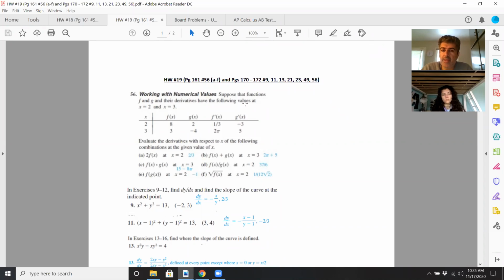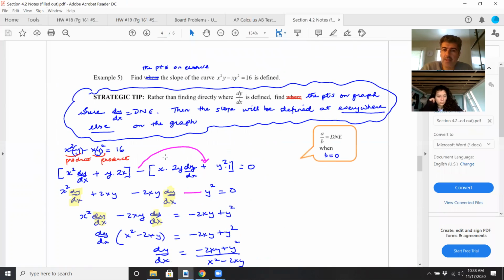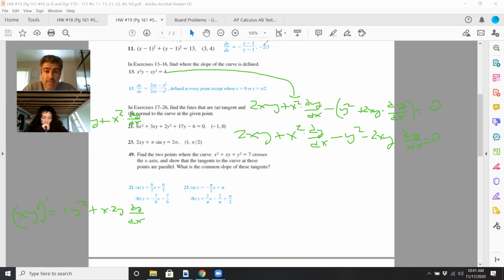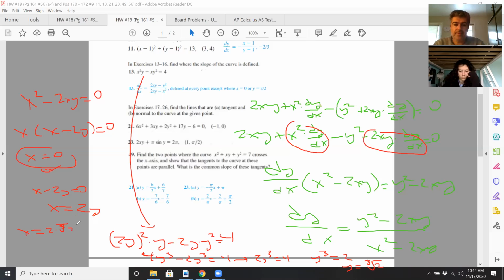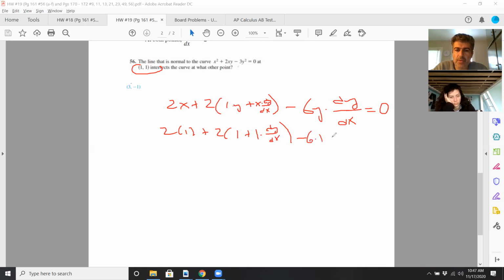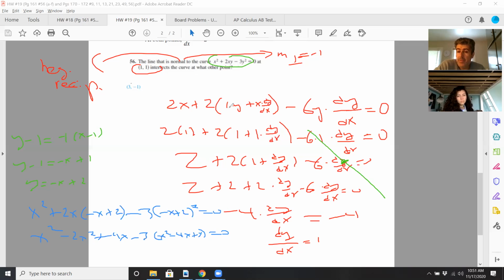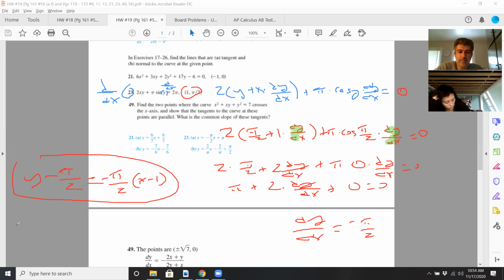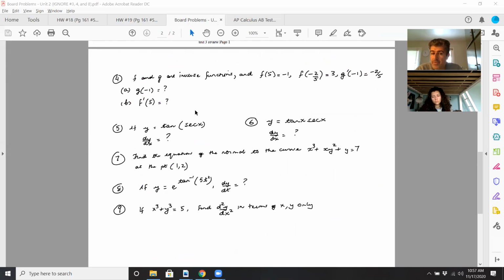AP Calculus AB 11 17 2020 HW #18 and 19 Review